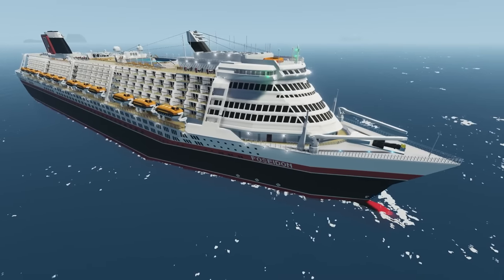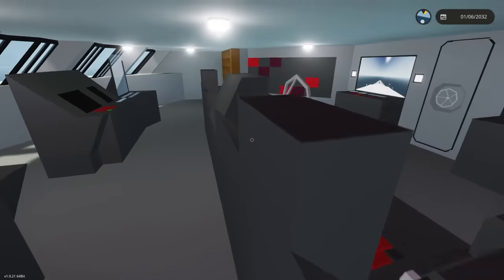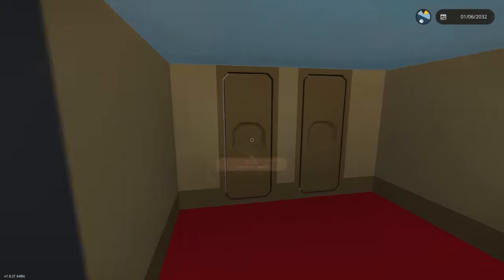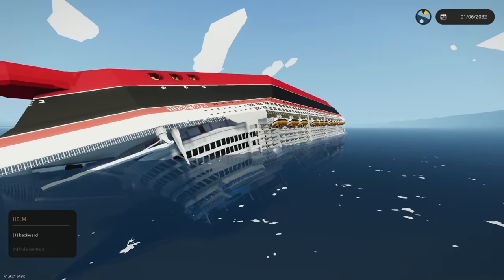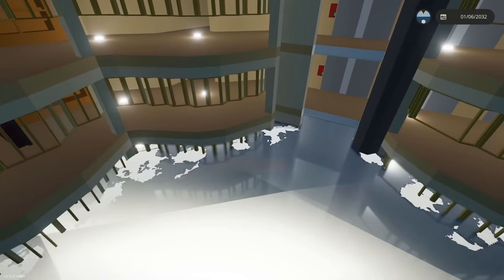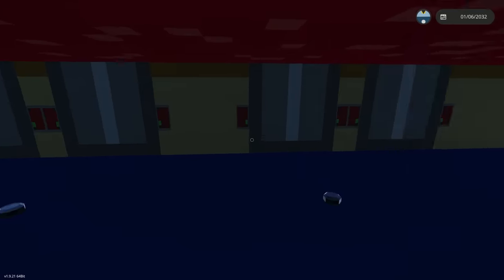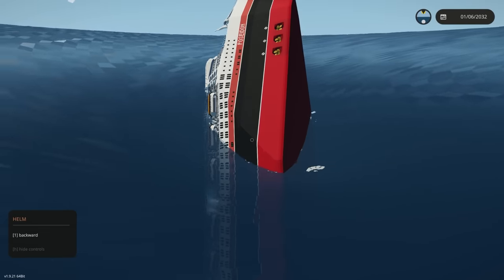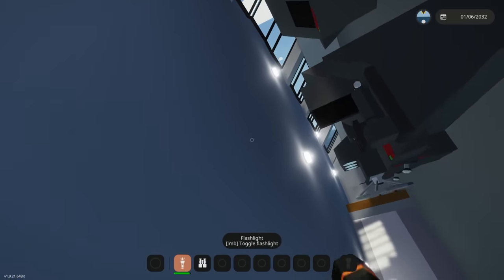M.S. Poseidon CAPSIZES By a TSUNAMI in Stormworks Sinking Ship Survival!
M.S. Poseidon CAPSIZES By a TSUNAMI in Stormworks Sinking Ship Survival! (Stormworks Sinking Ship Survival)  Today Camodo Gaming is back with some natural disaster sinking ship survival.